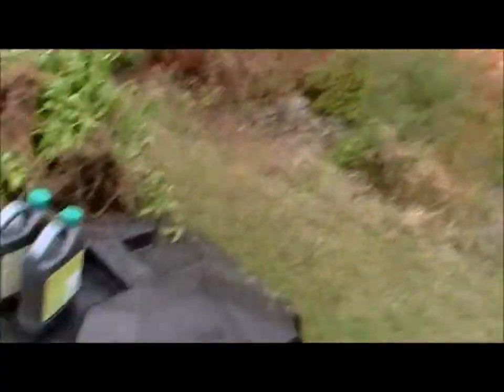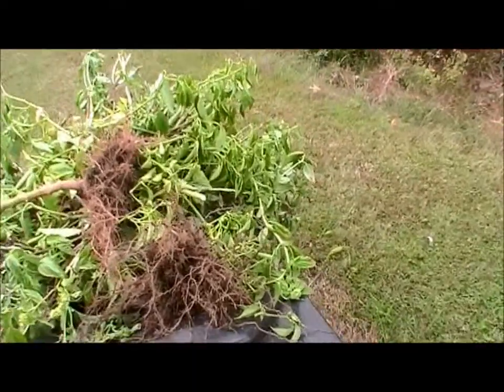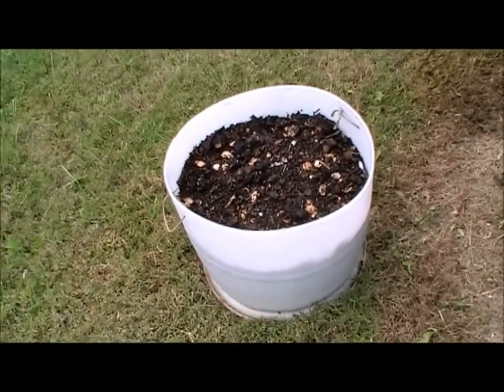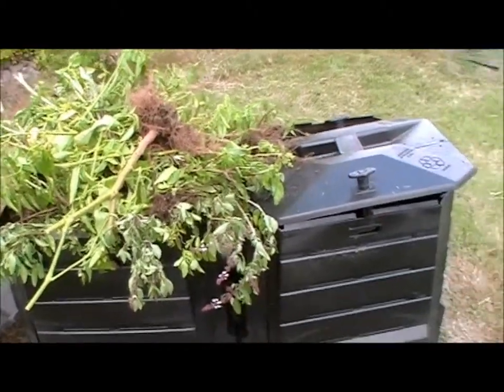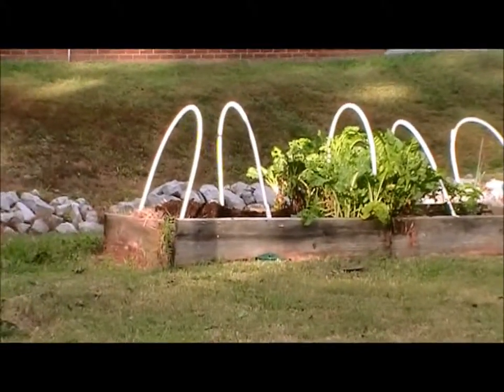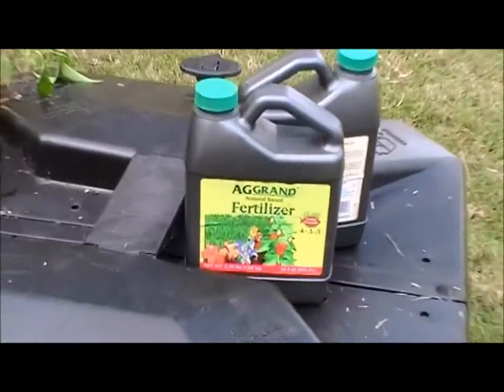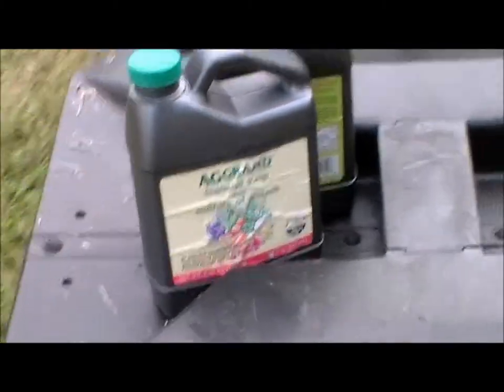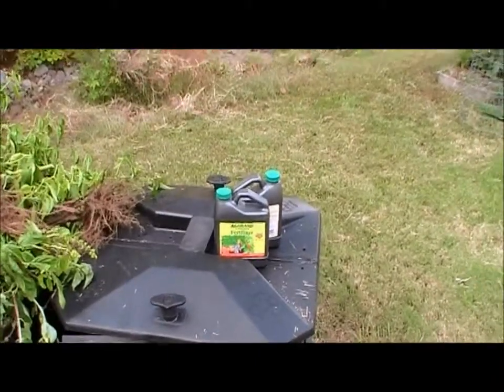When Compost Isn't Enough choose AGGRAND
In this video I explain why you should think about using a natural fertilizer as a supplement to your composting program for your gardening needs.